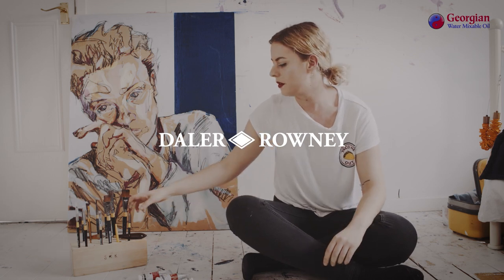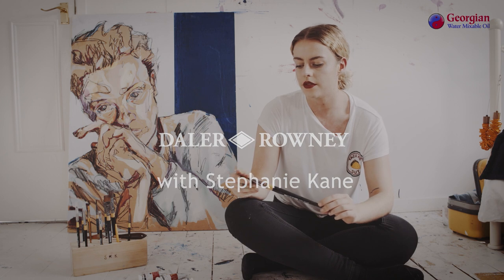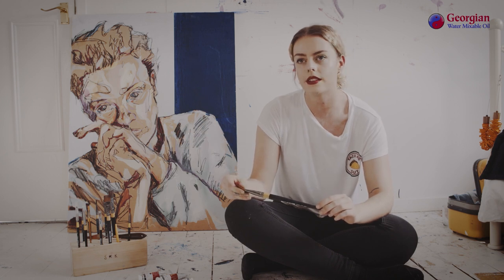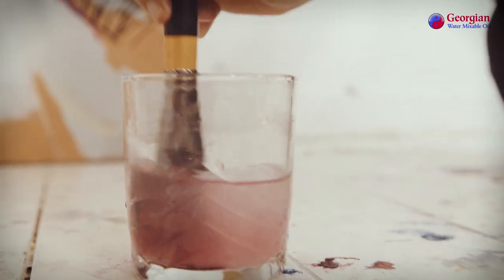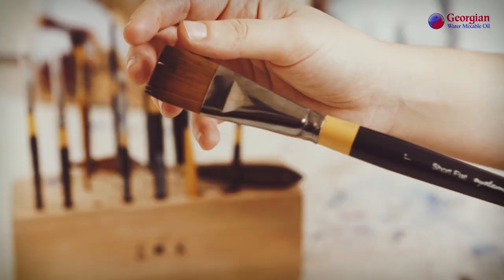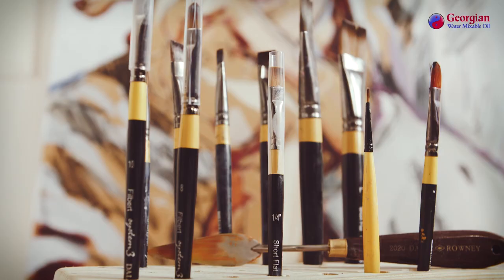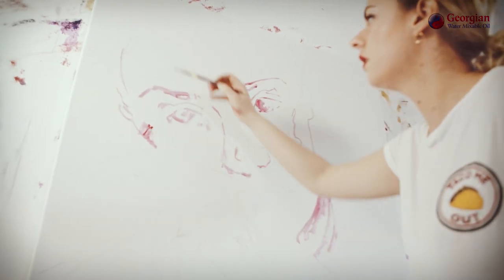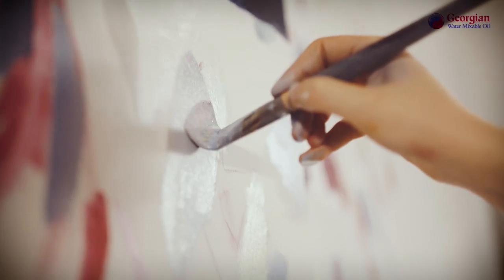Artist Stephanie Kane: Daler-Rowney Georgian Oil, Part 2